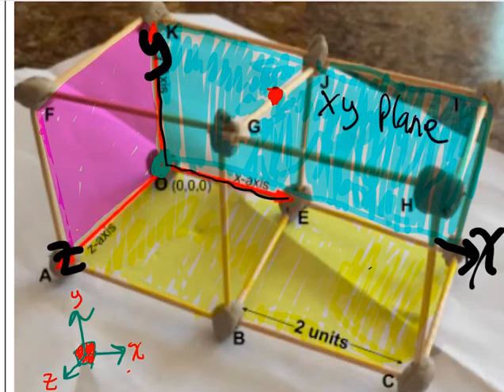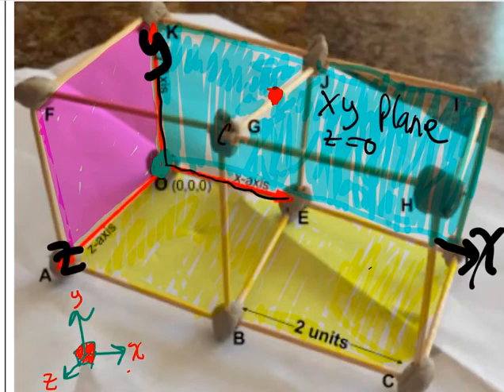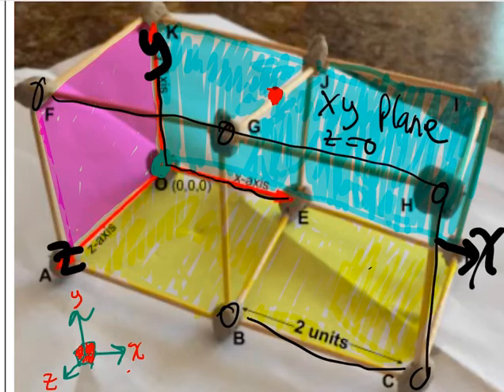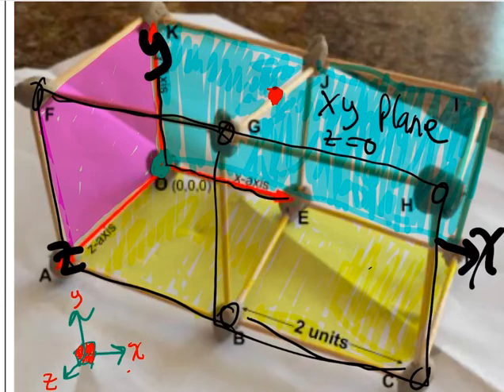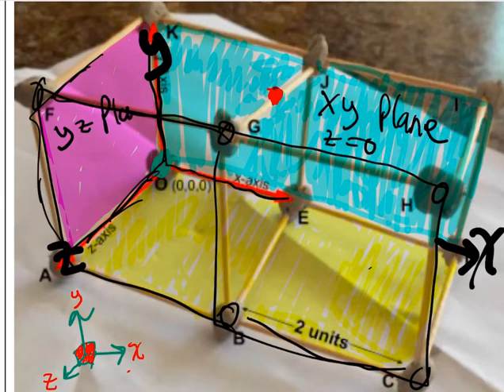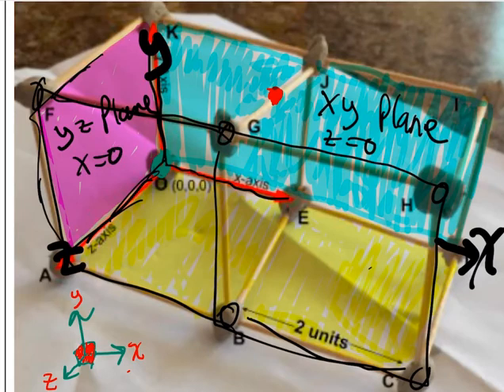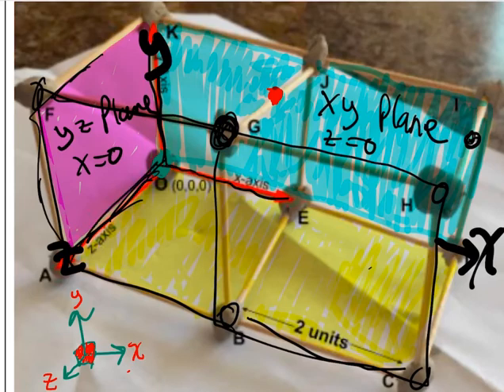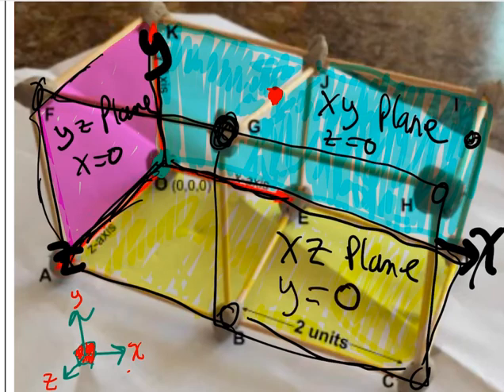1. Intro to 3-D: The x-y-z Cartesian Co-Ordinate System